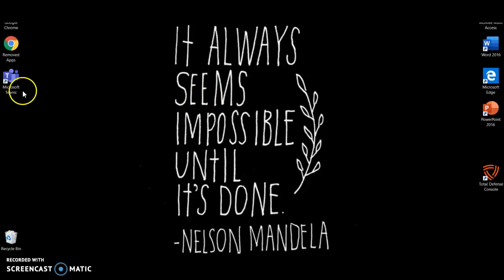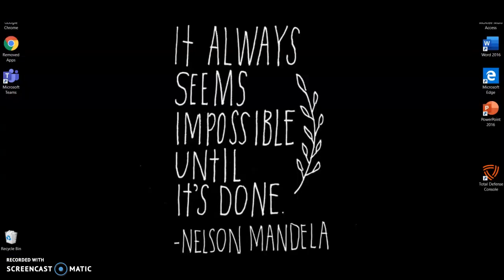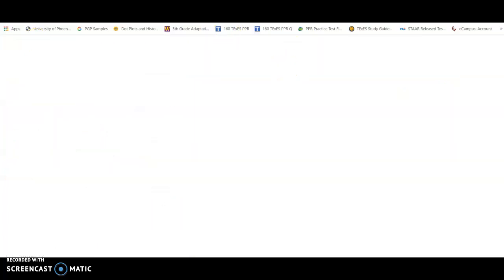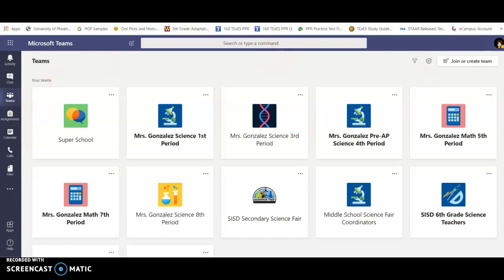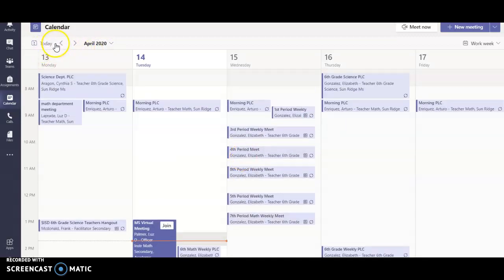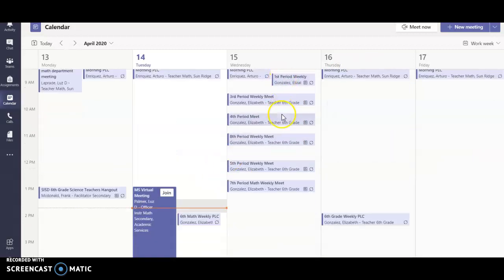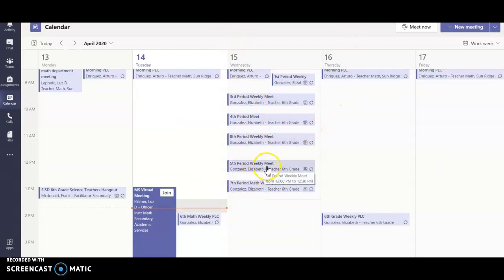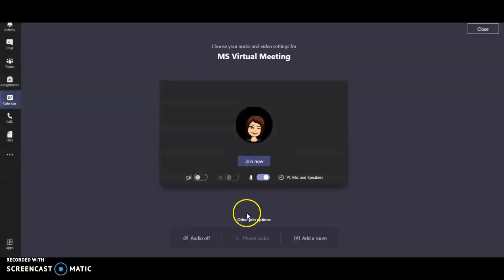Join Meetings on Microsoft Teams